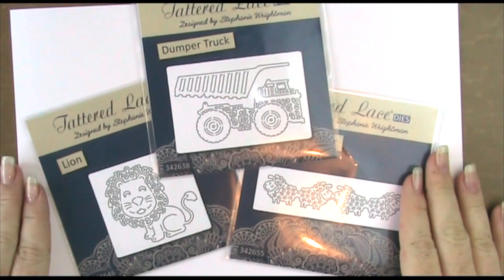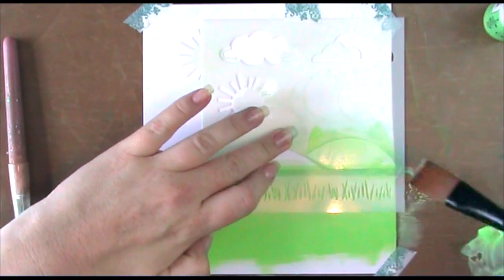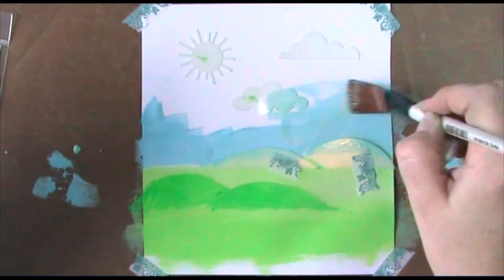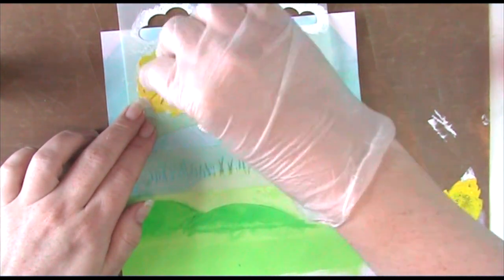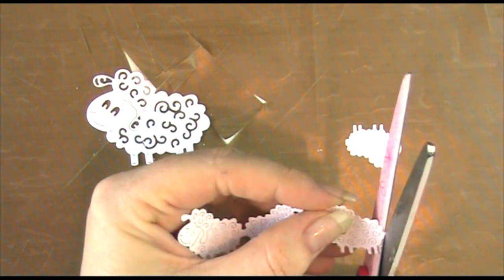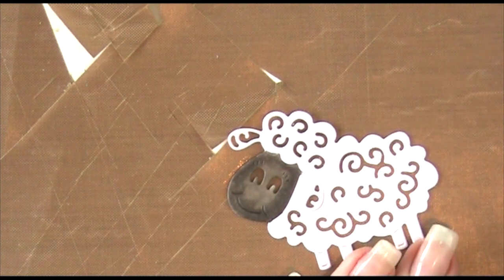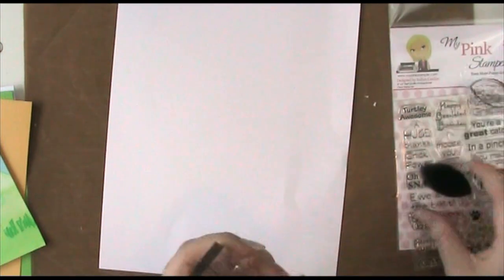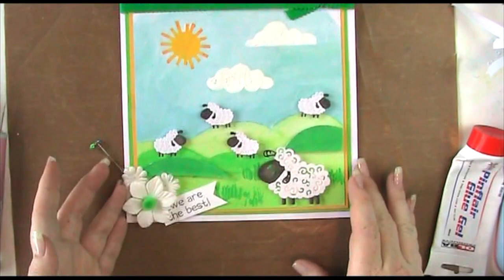Tattered Lace Ewe Are The Best Birthday Card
My first official video as a Tattered Lace Blogger, so I hope you enjoy :-)  This is a cute card made with a die from the latest release - my Tattered Lace Ewe Are The Best Birthday Card
MORE

●▬▬▬▬▬ ●SUPPLIES● ▬▬▬▬▬●

• Double Sided Easy Tear Fingerlift Tape.

●▬▬▬▬▬ ● MUSIC ● ▬▬▬▬▬●
Music is by Charity Vance and you can find more about her by using any of the following
Lolli Lulu Crafts has been whitelisted to play Charity Vance's music on the site.

YouTube’s Music Library